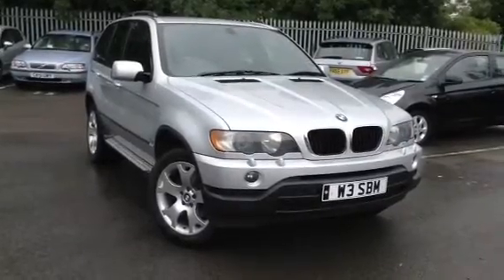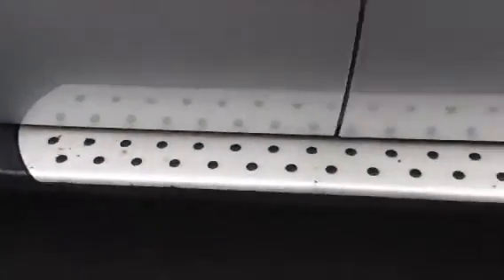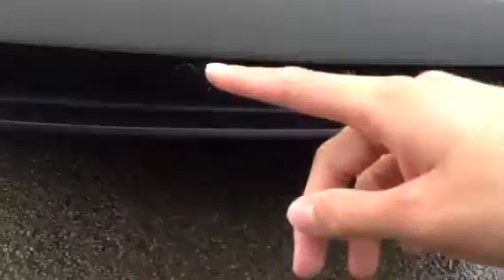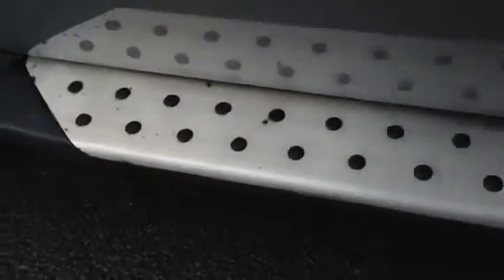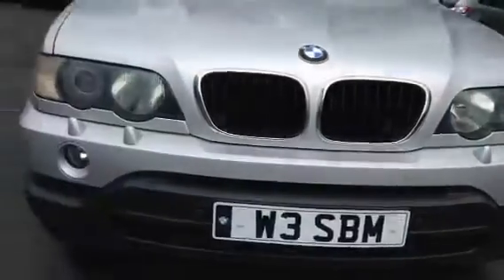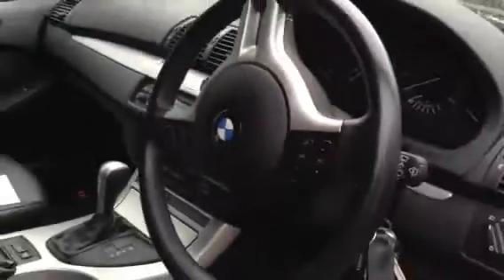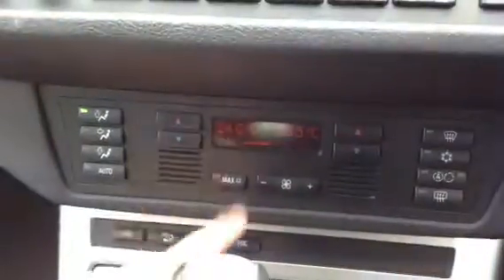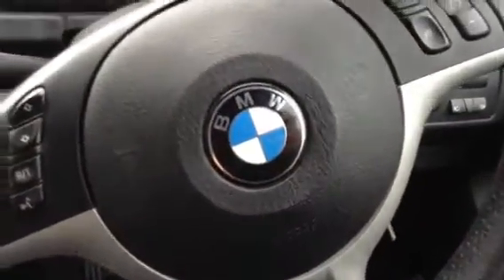BMW x5 sport, diesel, silver, auto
BMW X5 Sport, silver, auto, diesel